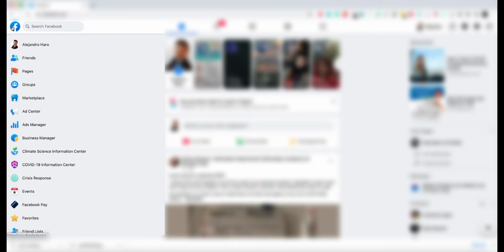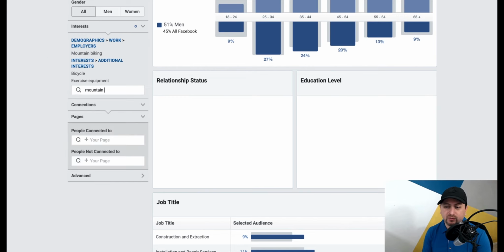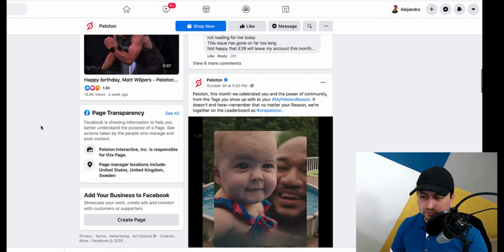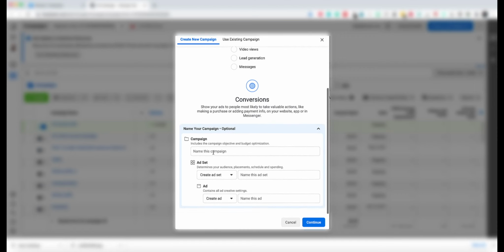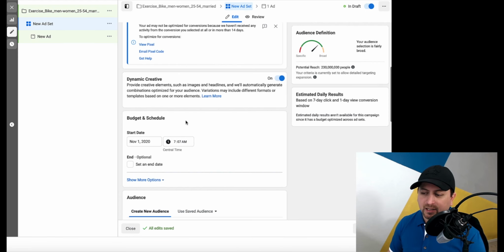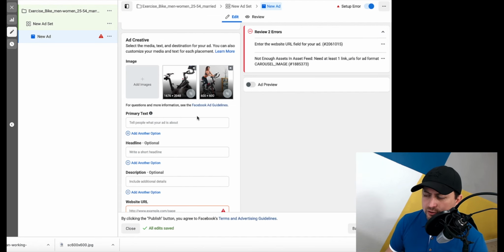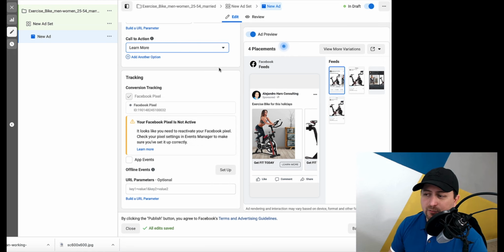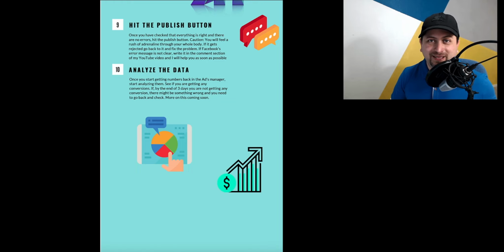HOW TO CREATE FACEBOOK ADS FOR BEGINNERS - STEP BY STEP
Learning how to create Facebook Ads is something that is really important if you want the world to know you EXIST! It is definitely not the only way, but they do help.

I try to go in detail as much as possible, but not so much to bore you to death.

Video Content:

0:00 Start
0:48 Facebook Page
1:21 Ads Manager
1:28 Audience Research
5:05 Competition Research
7:37 Ad Creation
7:50 Campaign Objective
9:12 Campaign Budget
10:11 Conversion Event
10:57 Dynamic Creative
11:18 Audience
13:36 Ad Creative
16:33 Review
18:36 Upcoming Video

Canon 80D Camera
Wireless lavalier mic
Studio lights budget-friendly
Studio lights PRO
MacBook Pro 13”
💻 MacBook Pro 16”